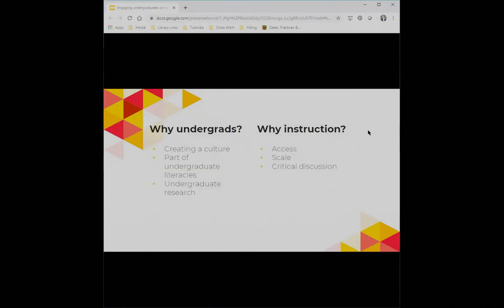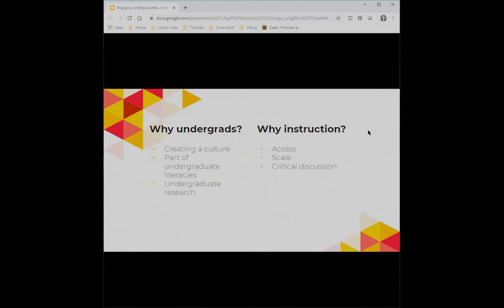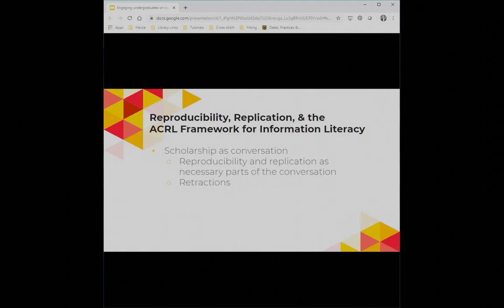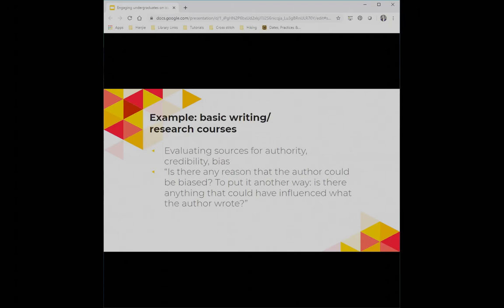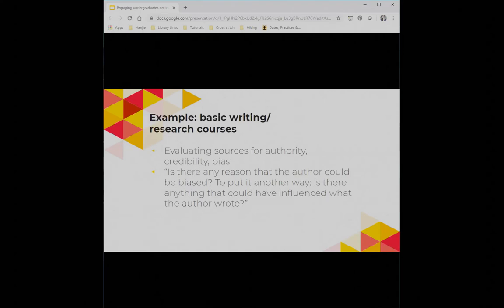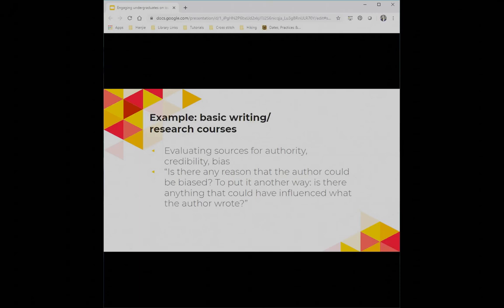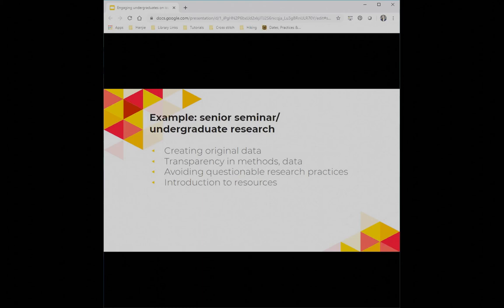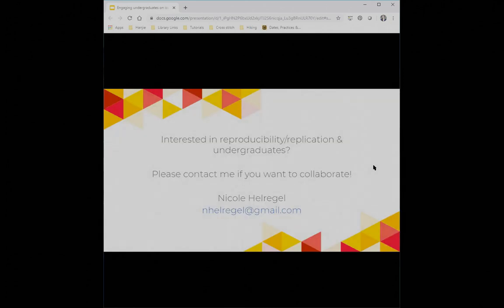Talk 01: "Engaging undergraduates on issues of reproducibility"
Title: Engaging undergraduates on issues of reproducibility
Speaker: Nicole Helregel

Abstract: As librarians and libraries become more involved with all of the phases in the research process, we are in a unique position to introduce emerging researchers to the complexities of the reproducibility crisis. We should seek to introduce undergraduate students to the causes of the crisis, issues surrounding it, and potential ways to affect change. No one person or institution is solely responsible, and the necessary changes will only come via collective action and activism; thus the sooner we educate our students about the nuances of the crisis, the better. This presentation will explore ways that librarians can introduce undergraduates to the reproducibility crisis via instruction. The relationship between reproducibility concepts and the ACRL Framework for Information Literacy will be investigated. Examples within library instruction, both subject-specific and general, will be reviewed, with particular focus on undergraduate research programs and events, as well as scaffolded library instruction within departments' curricula. All examples and ideas will be specifically focused on the undergraduate student population, though many could also be used with graduate students or others in academia. Participants will gain concrete ideas, practical suggestions, and helpful resources.